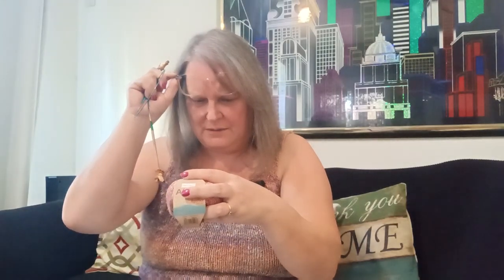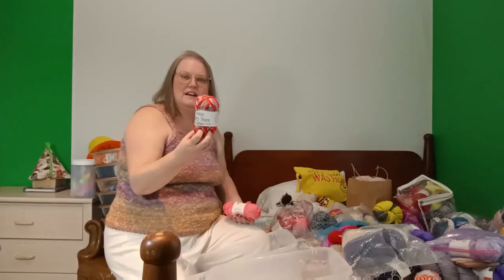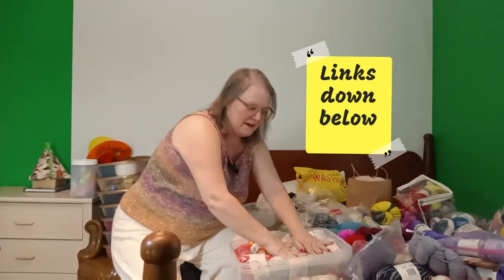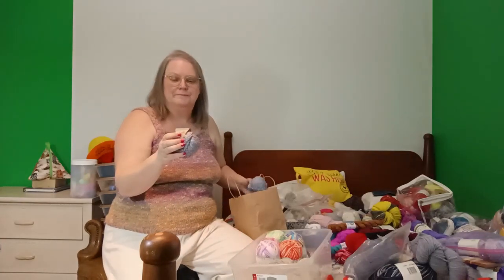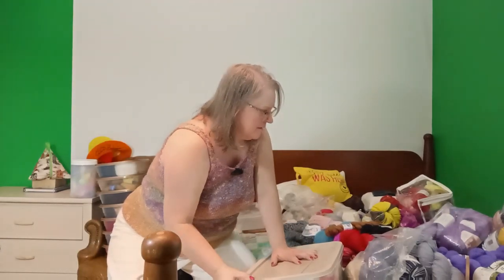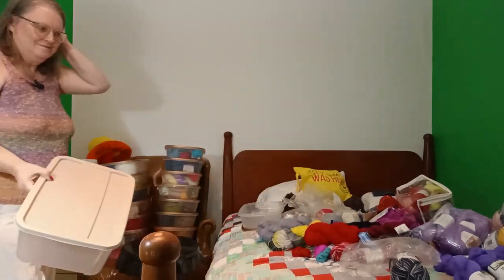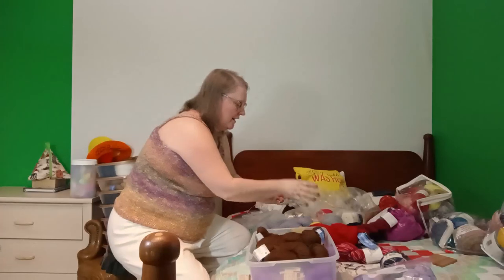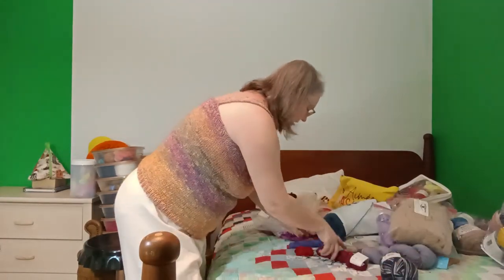Christmas In July Day 6: Shh More Yarn Stash Organizing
Join me for Christmas in July Vlogs as we visit together over knitting & crochet or explore the area. I will also be taking you with me for some out & abouts including on stay-cation here in Texas.

Day 6: July 6, 2024

PS: Products I use for this podcast
Moto G Power (2023)
AKASO EK7000 Pro 4K action camera
Extendable Selfie Stick for Gopro (and others)
AKASO external microphone
ASOCEA Action Camera Suction Cup (for driving)
Edited on